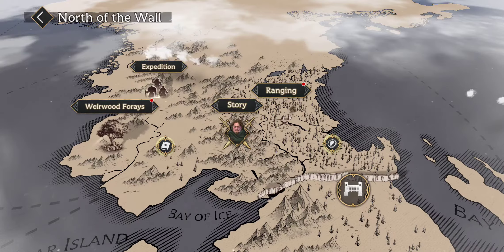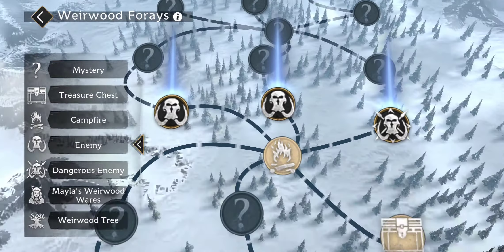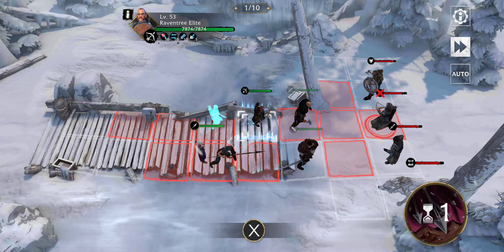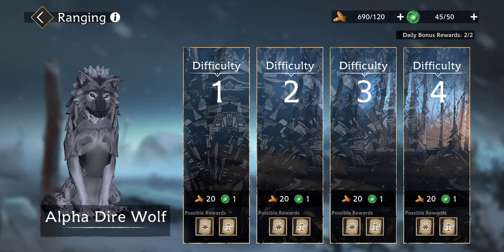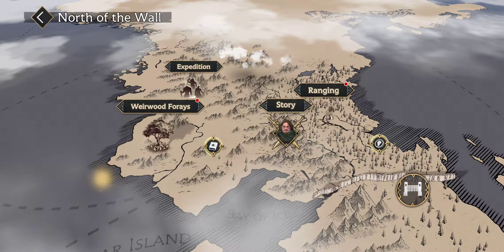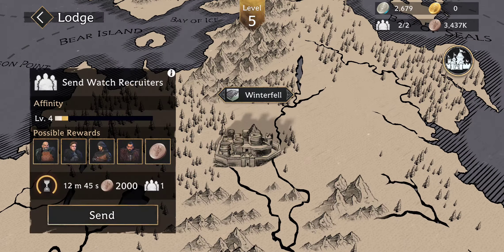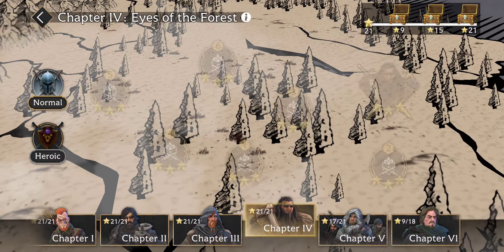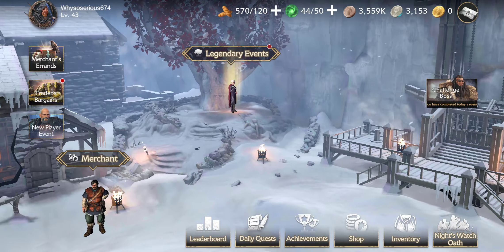Game of Thrones: Beyond the Wall, Weirwood Forays, The Wall, Lodge, Ranging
Detail gameplay of game modes